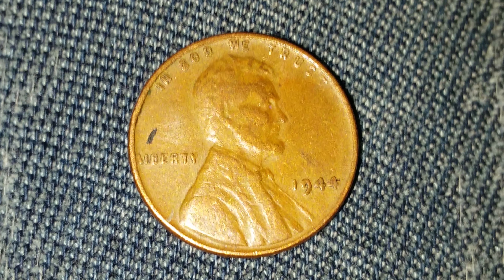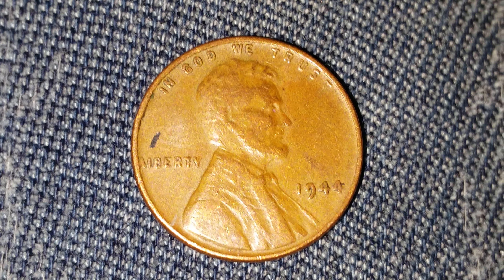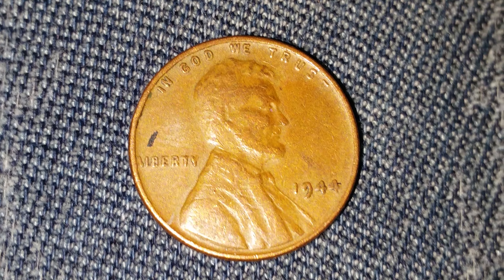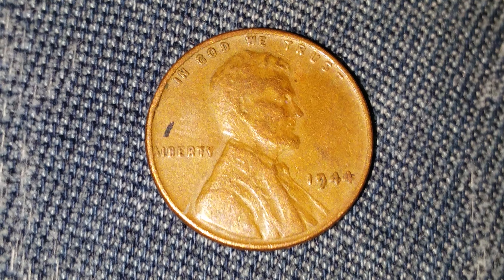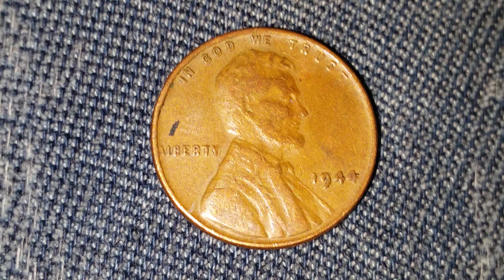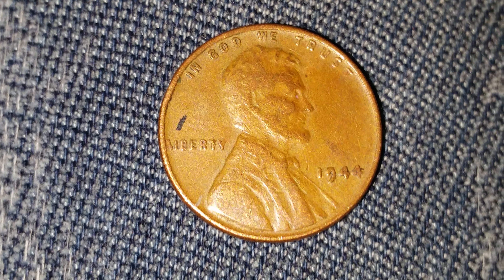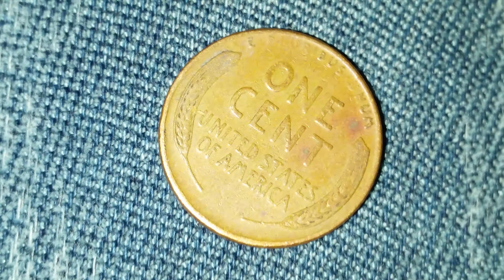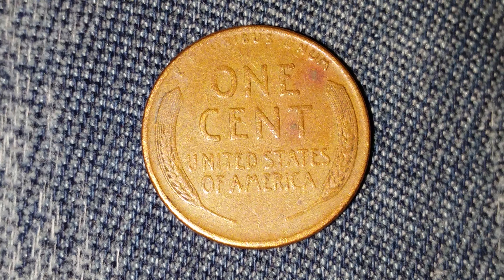SAVE YOUR WHEAT PENNIES!